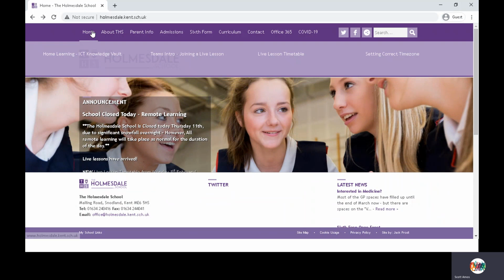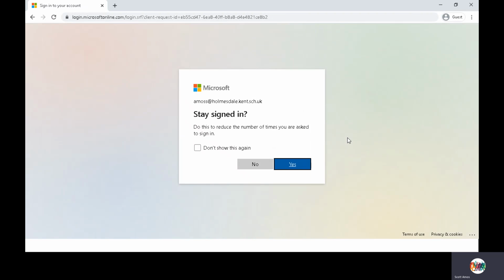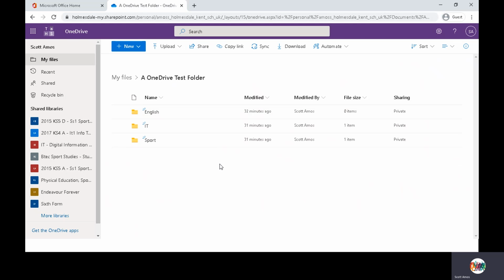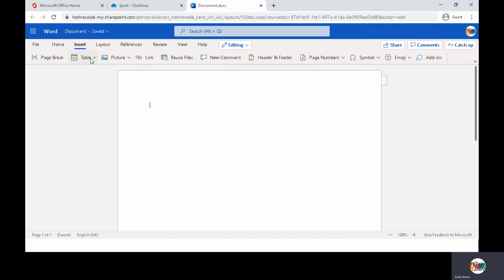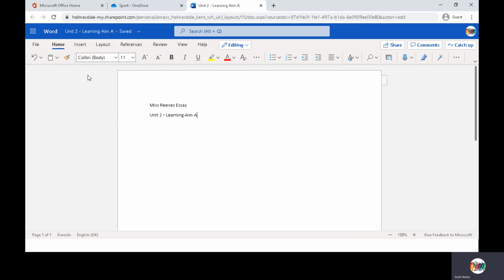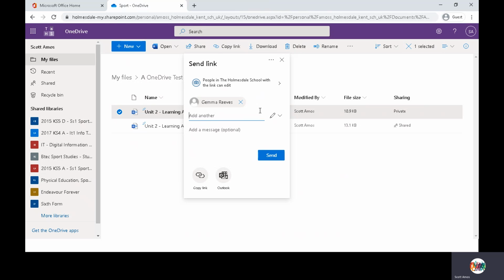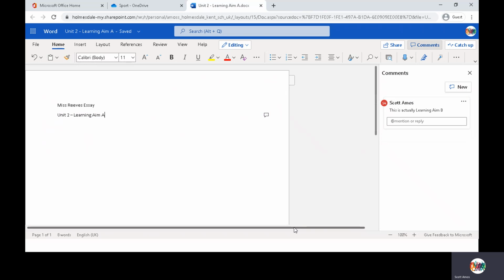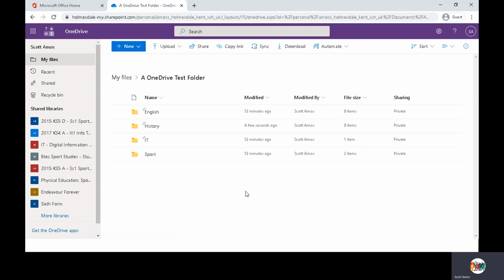Student Development Day - How to use OneDrive